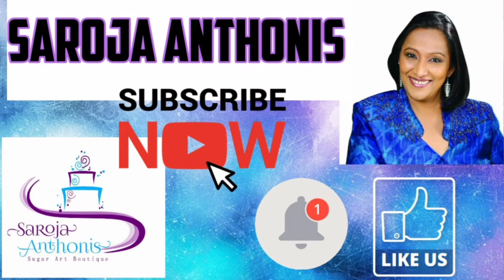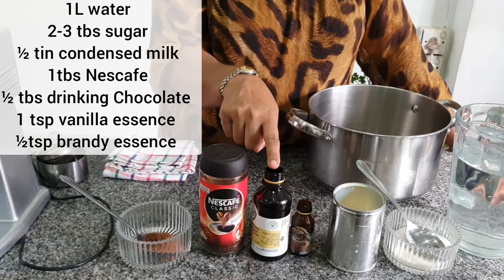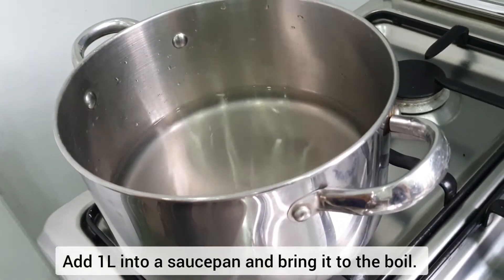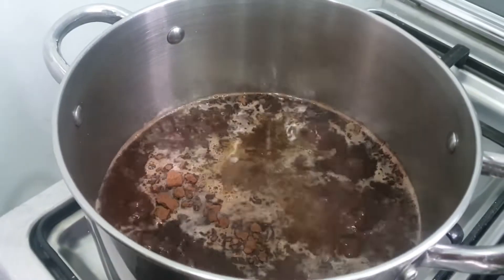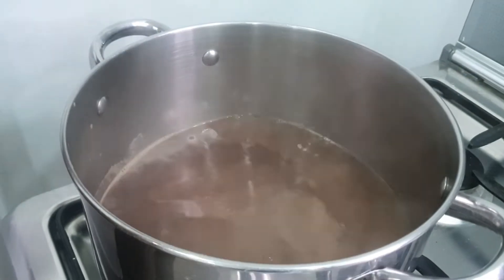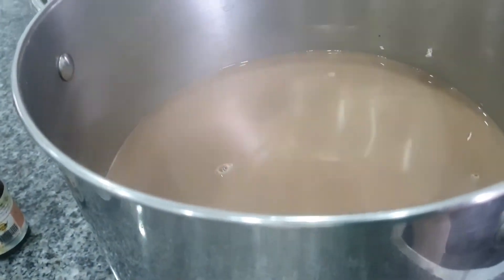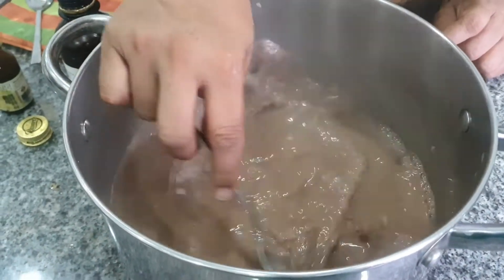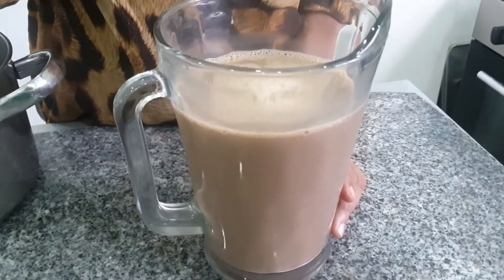How to Make Iced coffee by Saroja Anthonis